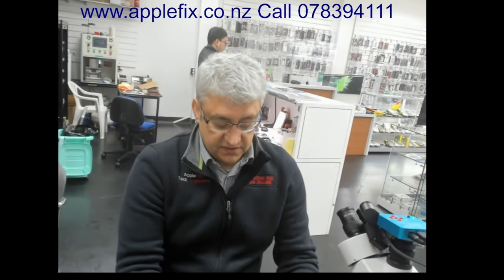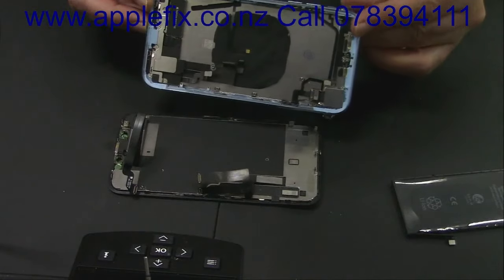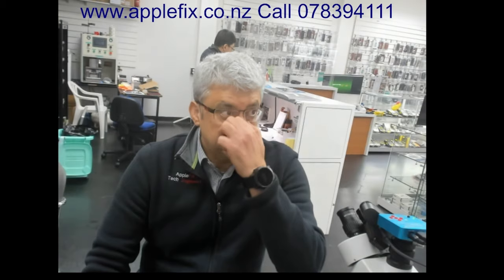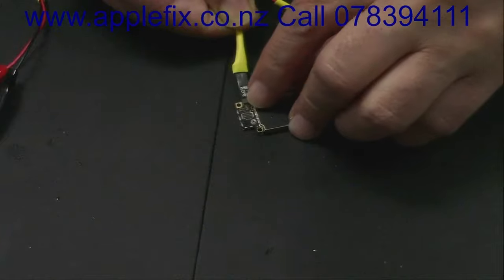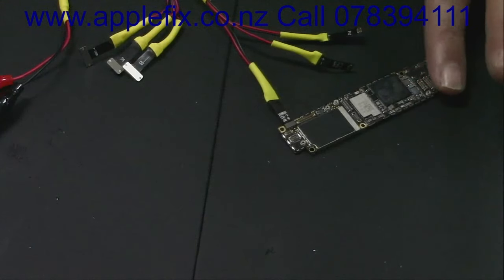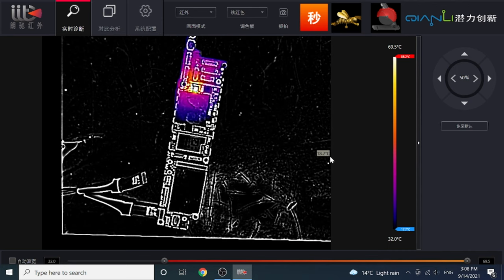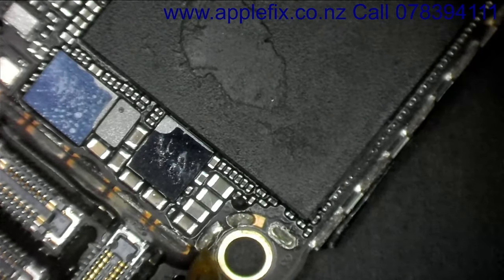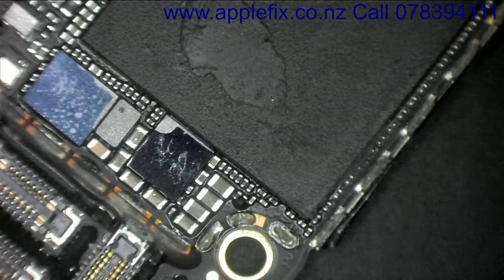iphone xr dead shorted audio ic repair applefix new zealand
Applefix New Zealand are iphone, macbook, ipad repair experts located in Hamilton New Zealand.
If you live out of New Zealand you can send mail your device read instructions
Practical logicboard repair courses Skill development Job Oriented short Training course. In Latest Gadgets, Smart Mobile Phones, Tablets, Laptops, Desktops, gaming gadget, Playstation, Xbox Repair Technology.

read full info here for microsoldering and logic board repair courses in New Zealand